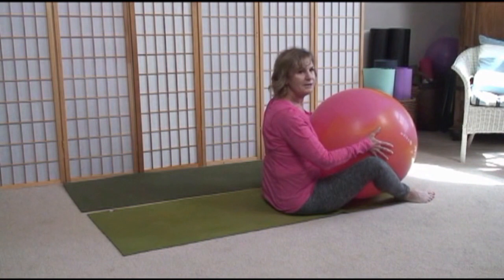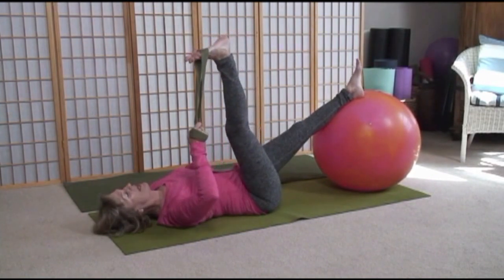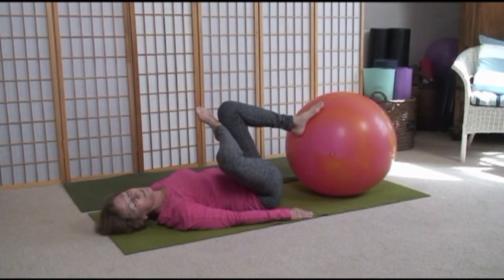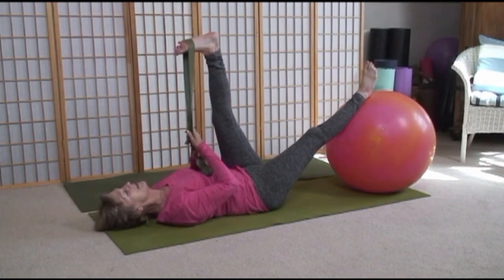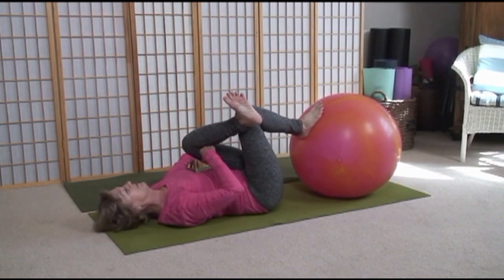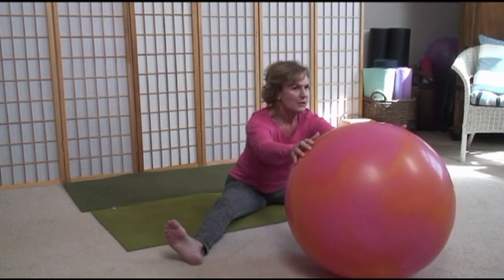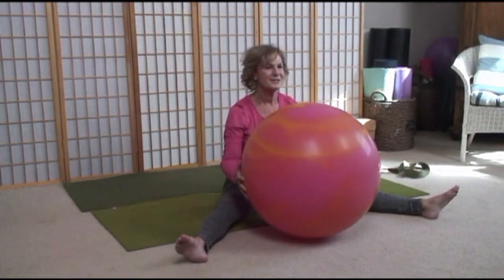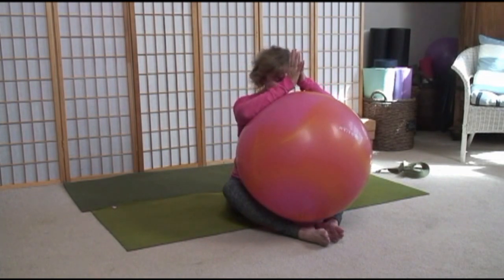The Best Way to Stretch the Legs & Lower Back on Stability Ball (9 mins) | Vicki @ Yoga4man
Thank you for joining me on the "Best Way to Stretch for Legs and Lower Back on the Stability Ball". This is an amazing sequence of stretches that will help your flexibility and mobility in your legs, hips and lower back. You are welcome to use a theraband, a rope or belt instead of the strap.

Yoga 4 Man, recommends that you consult your physician regarding the applicability of any recommendations and follow all safety instructions before beginning any exercise program. When participating in any exercise or exercise program, there is the possibility of physical injury. If you engage in this exercise or exercise program, you agree that you do so at your own risk, are voluntarily participating in these activities, assume all risk of injury to yourself.